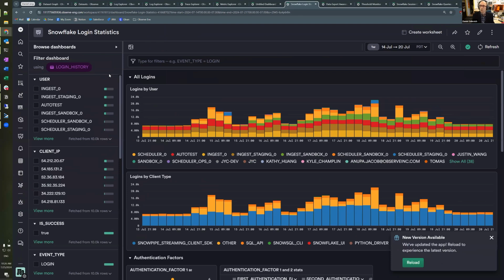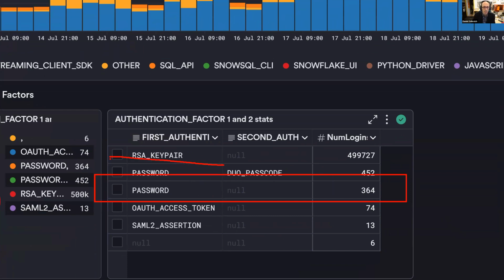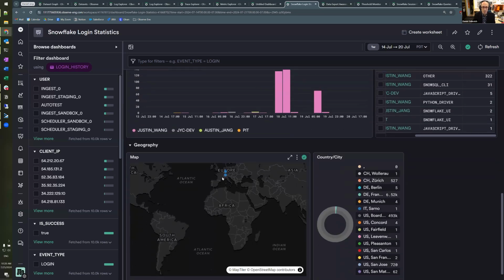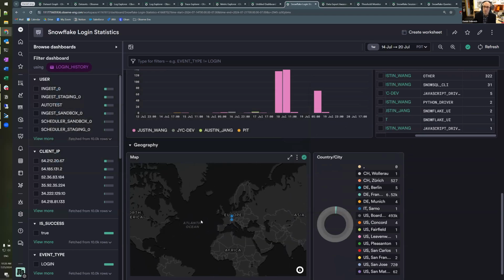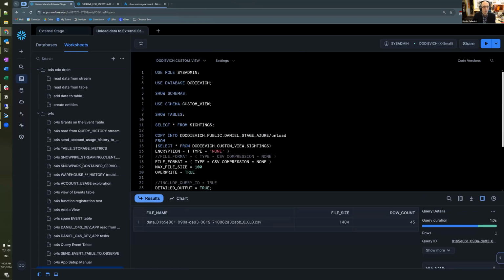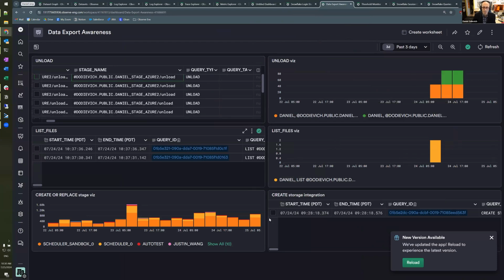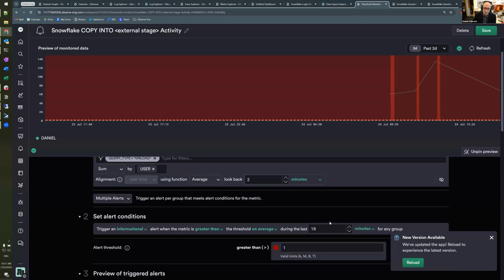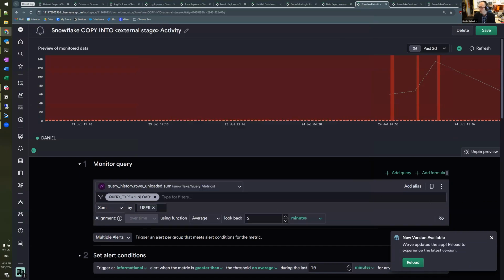Snowflake Data Exfiltration Alerts using Observe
Watch this video to learn how to set up a Snowflake data exfiltration alert using the Observability Cloud from Observe. If you are interested in learning how to secure your Snowflake environment go and click on the request a demo button at the top of the page.